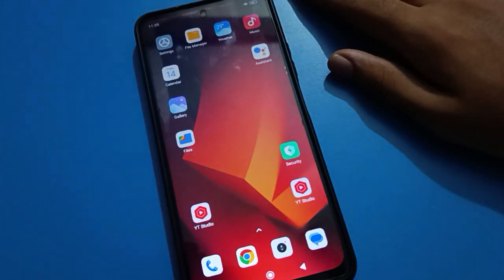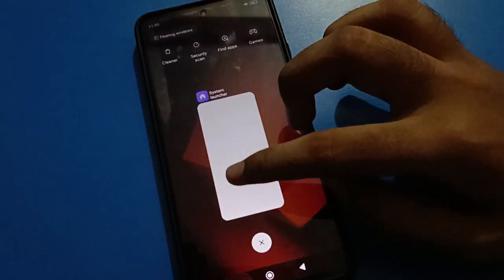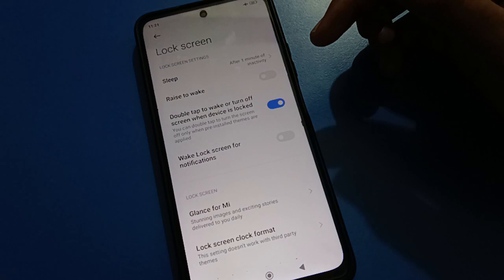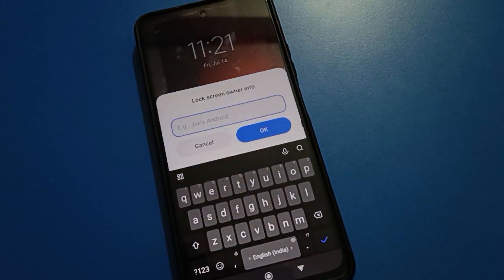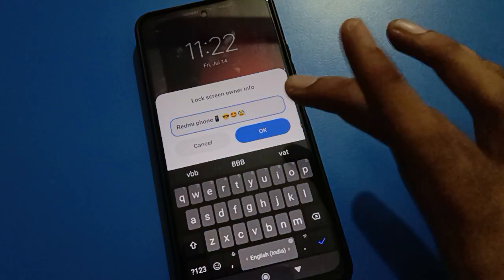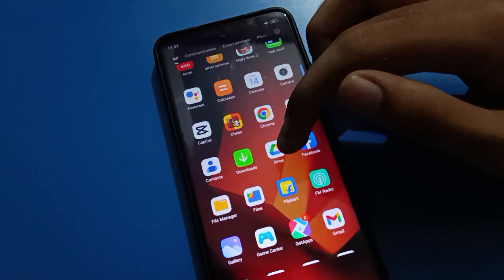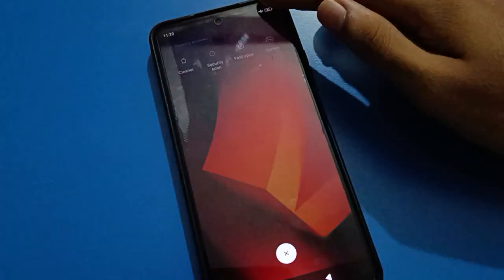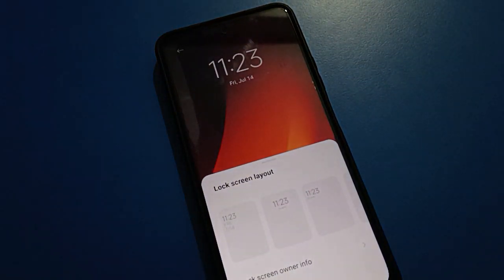How to add text on lock screen redmi note 12 5g, lock screen setting use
lock screen pe text show kare redmi phone mein | how to use lock screen setting |  redmi phone mein lock screen pe text add kare  | how to add text on lock screen poco phone